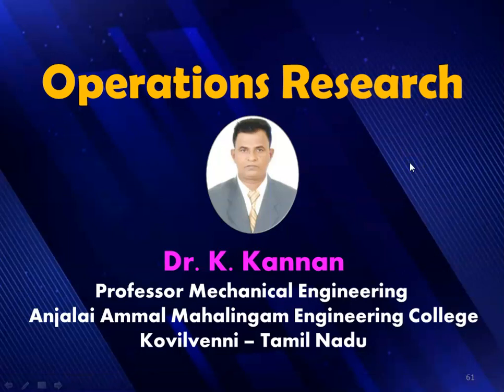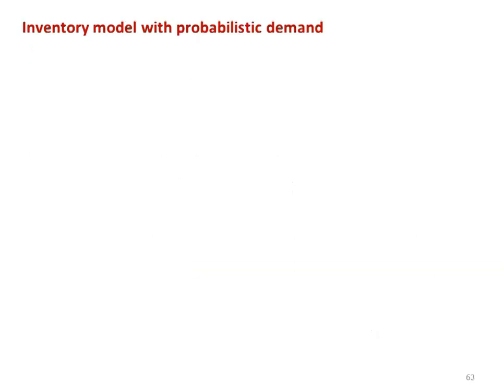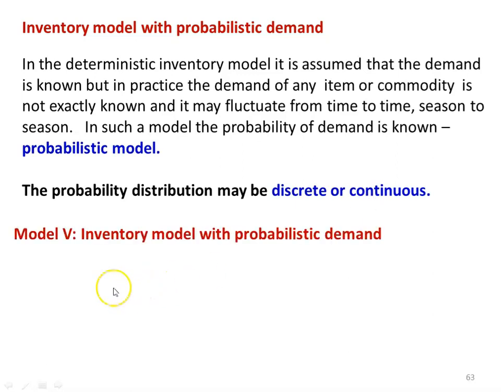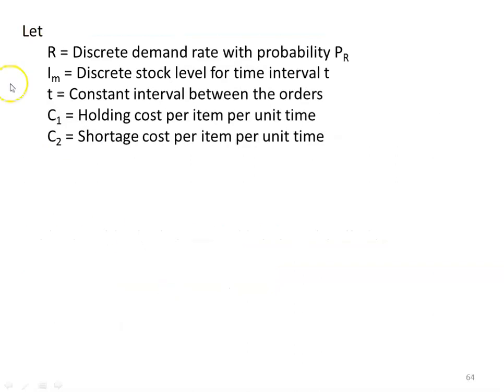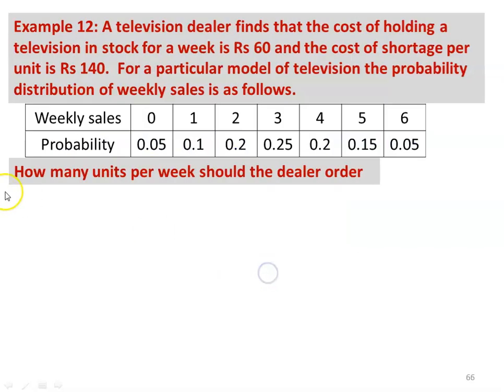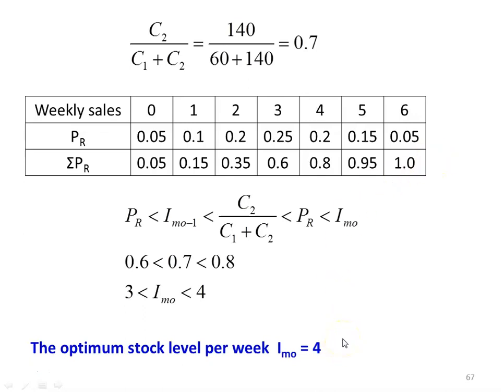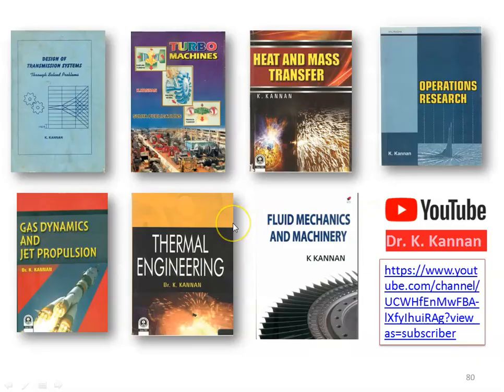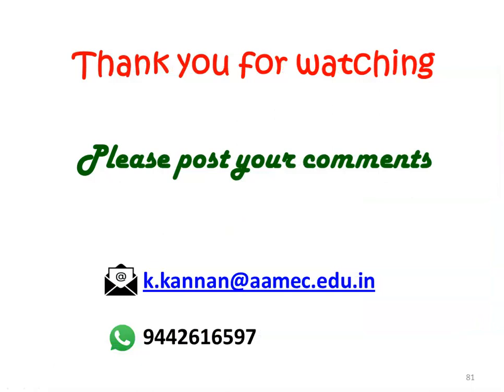OR 6.5 Inventory Model - 5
Inventory Model with probabilistic demand, solution and problem solving